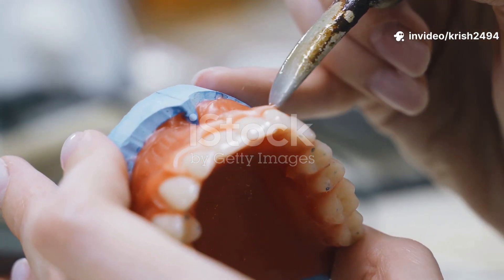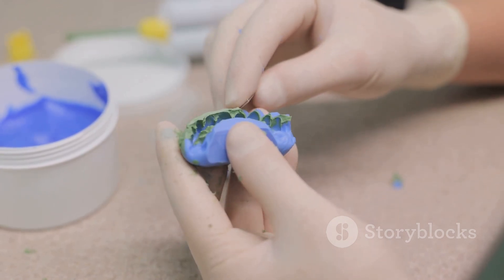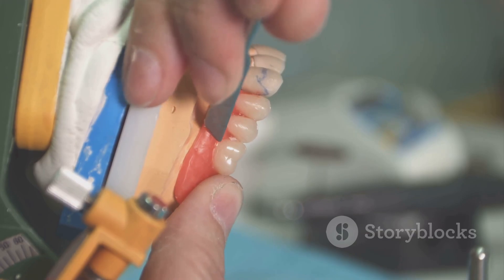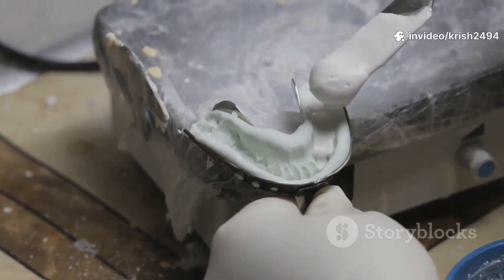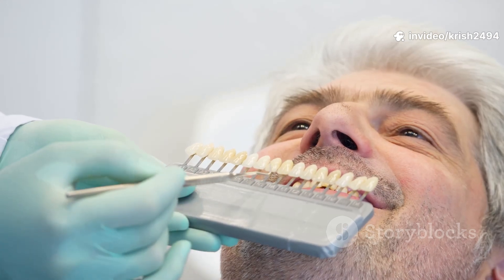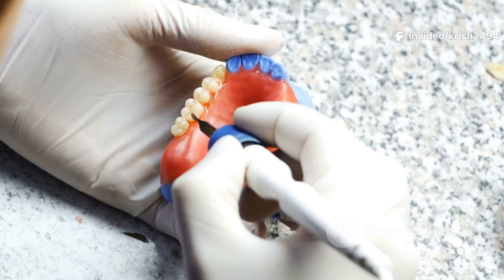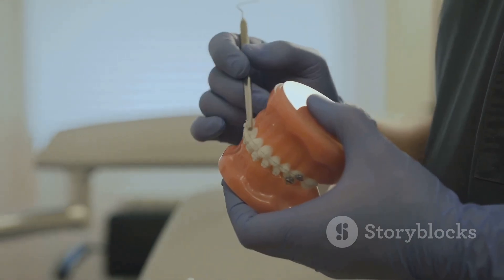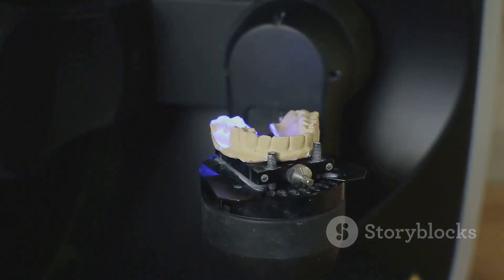How complete dentures are made (step by step).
1. Initial Impressions
 • Purpose: Record the patient’s edentulous arches.
 • Process: The dentist uses stock trays and alginate impression material.
 • Outcome: Provides a preliminary model for custom tray fabrication.

2. Custom Tray Fabrication
 • Purpose: Create individualized trays for accurate impressions.
 • Process:
 • Pour preliminary impressions into dental stone → diagnostic cast.
 • Fabricate acrylic resin custom trays on these casts.
 • Outcome: Custom tray ready for functional impression.

3. Final Impression
 • Purpose: Capture accurate details of the edentulous ridge, vestibules, and border extensions.
 • Process:
 • Dentist uses border molding (greenstick compound, putty, etc.).
 • Final impression taken with zinc oxide eugenol (ZOE) paste, polyvinyl siloxane (PVS), or light-body material.
 • Outcome: Master cast created.

4. Master Cast & Record Base
 • Purpose: Foundation for jaw relation records.
 • Process:
 • Pour final impressions in high-strength dental stone → master cast.
 • Fabricate record base (acrylic resin) with wax occlusal rim on top.
 • Outcome: Record base + wax rim ready for jaw relation stage.

5. Jaw Relation Records
 • Purpose: Establish vertical dimension, centric relation, and esthetic parameters.
 • Process:
 • Dentist adjusts wax rim intraorally for lip support, midline, smile line, occlusal plane.
 • Vertical dimension and centric relation recorded.
 • Facebow transfer (optional).
 • Outcome: Jaw relation transferred to articulator.

6. Teeth Selection & Arrangement
 • Purpose: Esthetics and function.
 • Process:
 • Shade and mold of denture teeth selected (matching patient’s age, face, sex, etc.).
 • Technician sets teeth in wax rims according to occlusal scheme (bilateral balanced, lingualized, monoplane, etc.).
 • Outcome: Wax trial denture prepared.

7. Try-In Appointment
 • Purpose: Verify esthetics, phonetics, and occlusion before final processing.
 • Process:
 • Dentist places wax trial dentures in patient’s mouth.
 • Check smile, speech, midline, vertical dimension, centric relation.
 • Adjustments made as needed.
 • Outcome: Approval for final denture processing.

8. Flasking & Wax Elimination
 • Purpose: Convert wax trial denture into acrylic.
 • Process:
 • Denture invested in a flask with dental stone.
 • Wax eliminated by heating (boil-out).
 • Space remains for acrylic resin.
 • Outcome: Mold space created for acrylic denture base.

9. Packing with Acrylic Resin
 • Purpose: Replace wax with heat-cured denture base resin.
 • Process:
 • Mold packed with PMMA acrylic resin.
 • Flask closed under pressure.
 • Polymerization in water bath (long cure preferred for strength).
 • Outcome: Processed acrylic denture.

10. Deflasking & Finishing
 • Purpose: Retrieve denture and remove excess material.
 • Process:
 • Flask opened, stone removed, denture retrieved.
 • Trim flash, remove nodules.
 • Smooth borders, polish tissue and polished surfaces.
 • Outcome: Completed denture.

11. Denture Insertion
 • Purpose: Deliver dentures to patient.
 • Process:
 • Dentist checks retention, stability, extension, occlusion.
 • Pressure spots adjusted (using pressure indicating paste).
 • Outcome: Dentures delivered to patient.

12. Follow-Up & Adjustments
 • Purpose: Ensure patient comfort and function.
 • Process:
 • Appointments at 24 hours, 1 week, and as needed.
 • Relieve sore spots, refine occlusion.
 • Outcome: Patient adapts successfully to dentures.